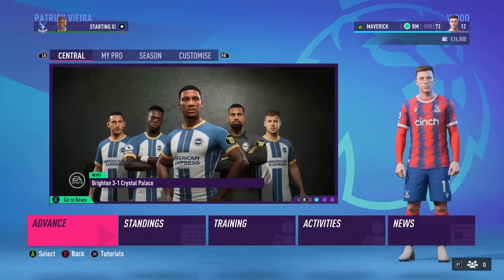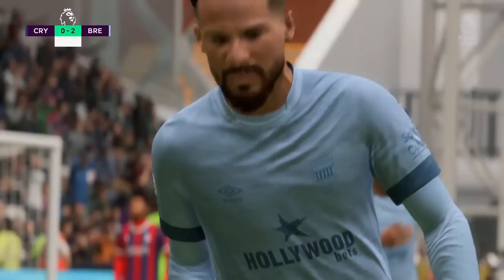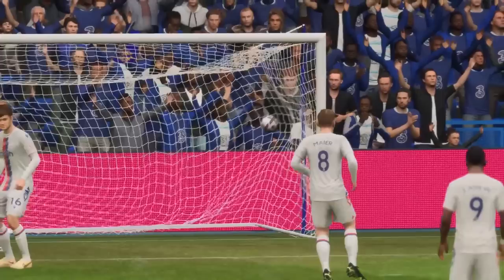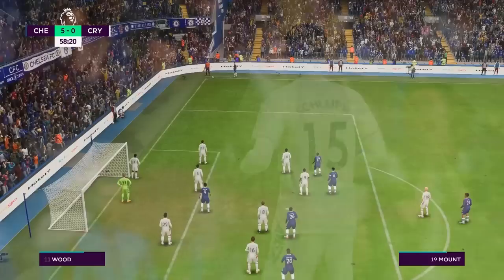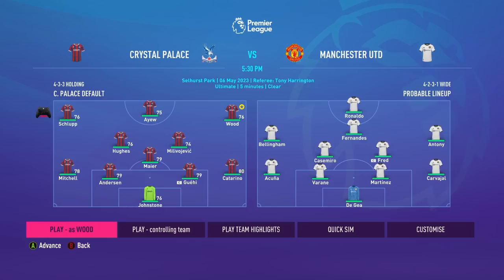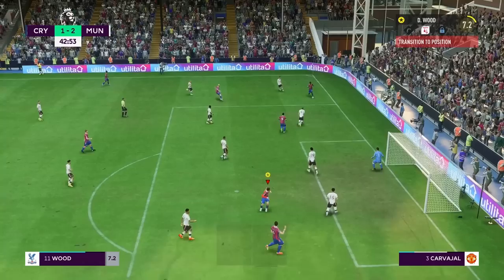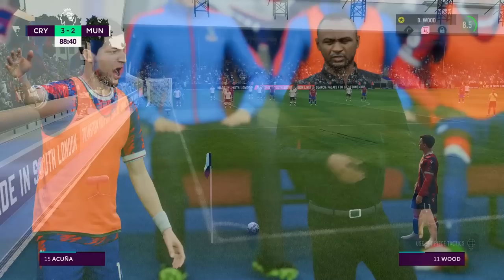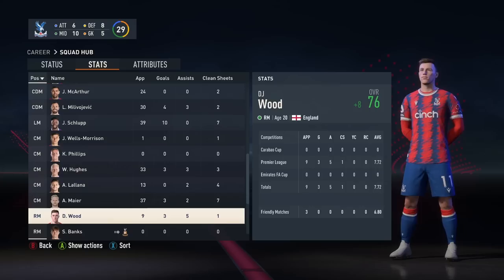ARE YOU NOT ENTERTAINED!! | FIFA 23 My Player Career Mode #4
Welcome everyone to this years my player career mode! FIFA 23 is here and our journey begins in the premier league with Crystal Palace! Who knows where our journey will take us and how much we will win as a player. Join me on this journey and find out!